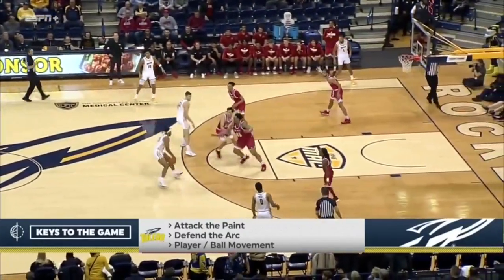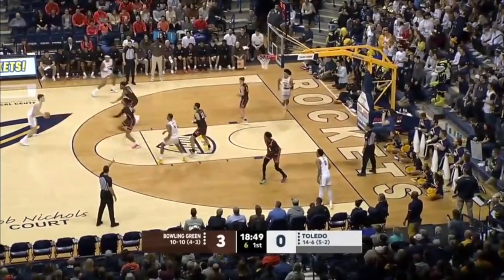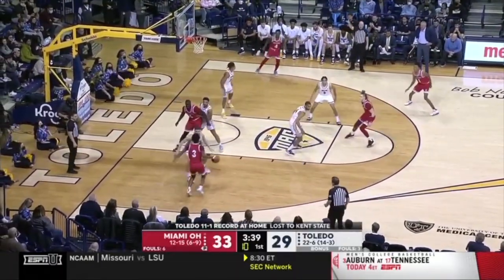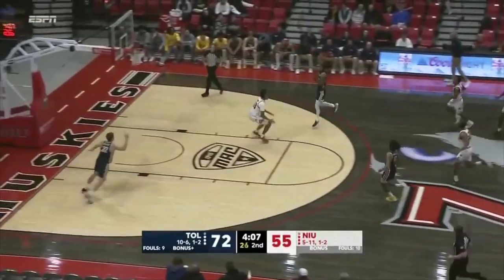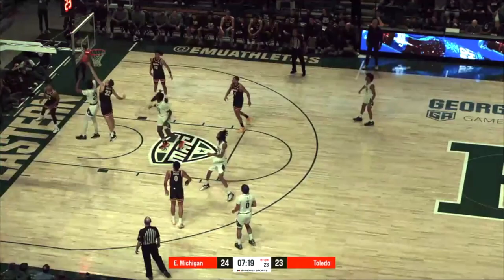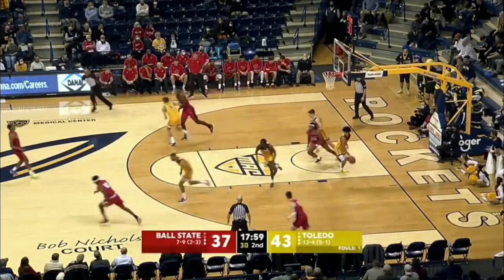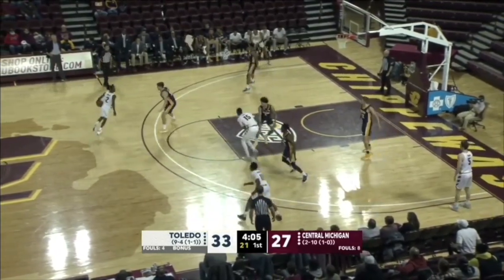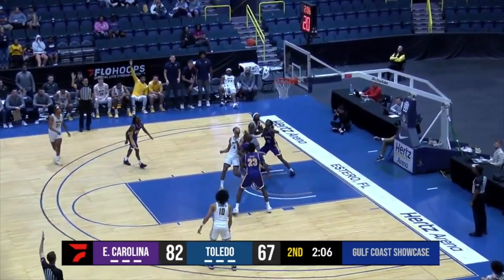JT Shumate #32 Highlights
University of Toledo Highlight Tape